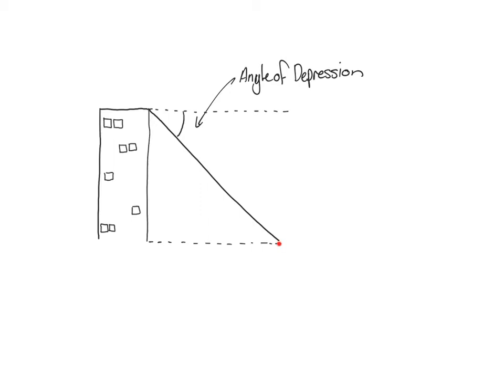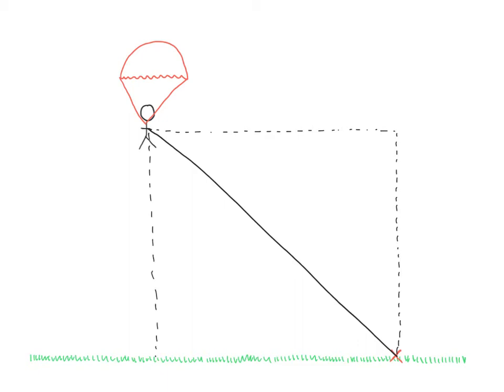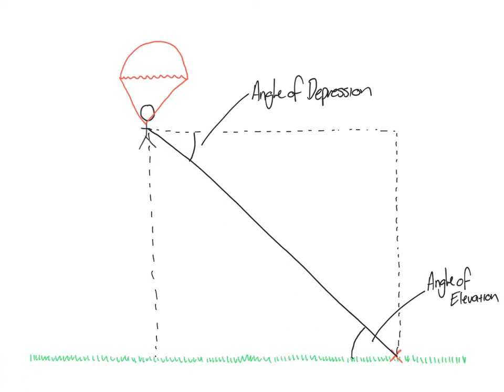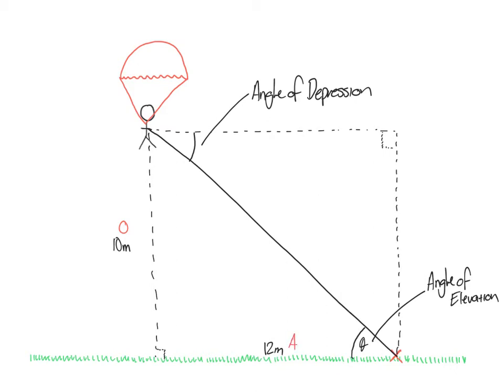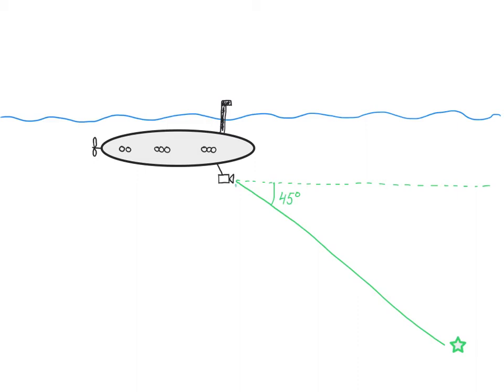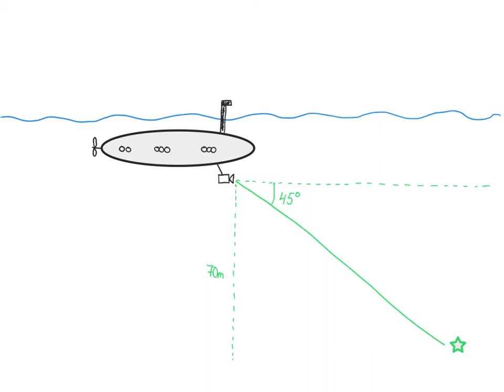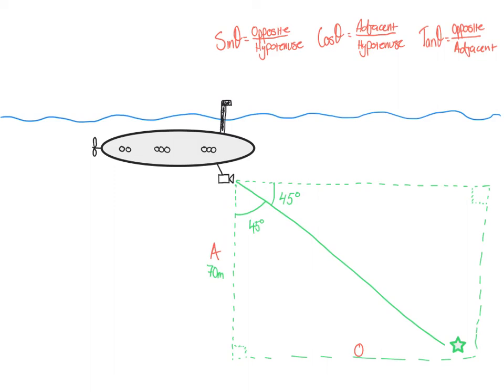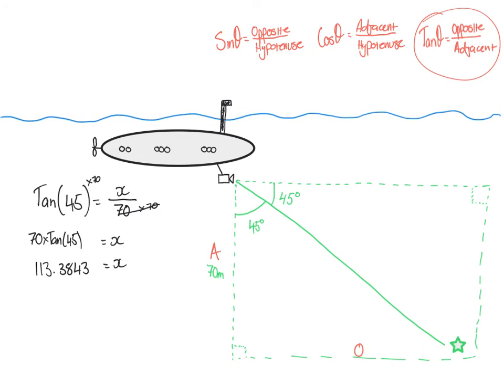Trigonometry: Angles of elevation and depression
Examples of how angles of elevation and depression can be used alongside trigonometry to solve problems.